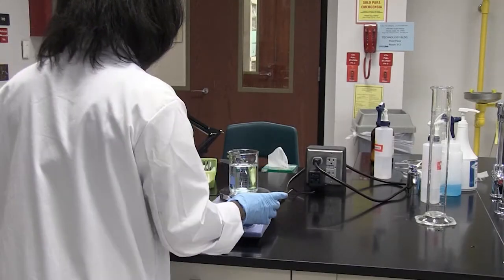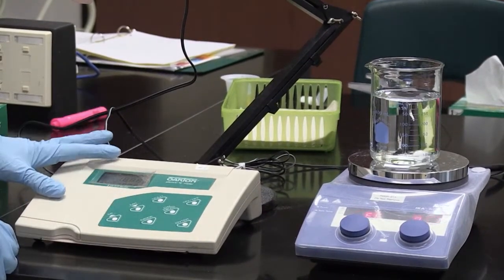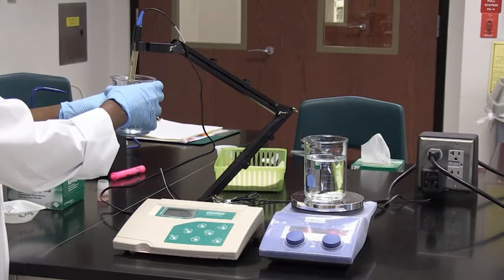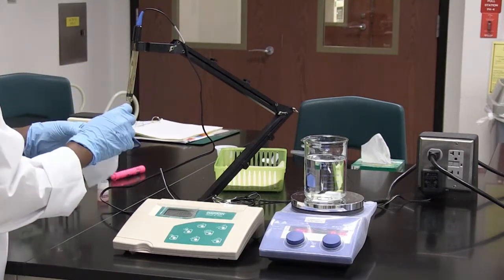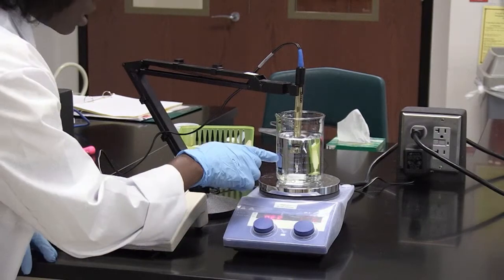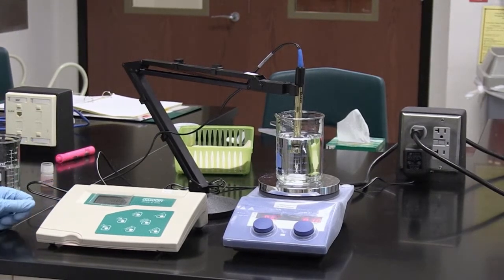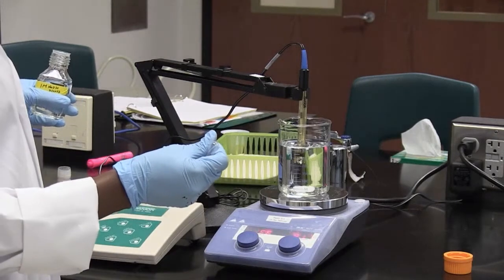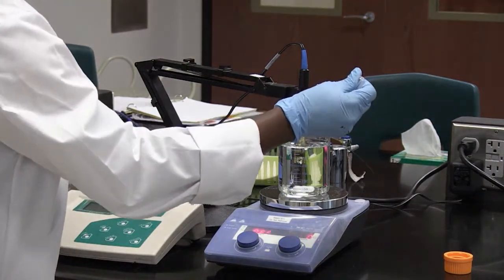Solutions - Determining pH